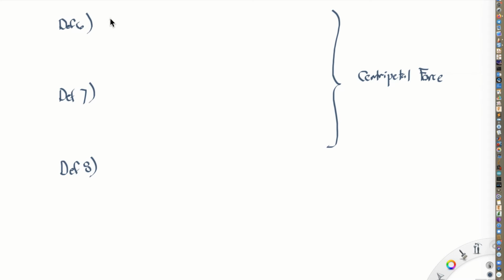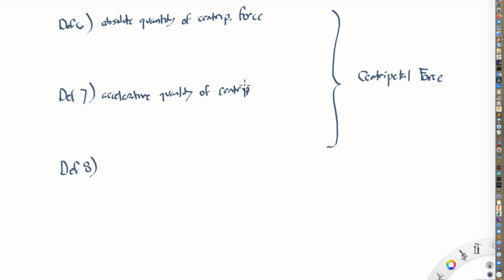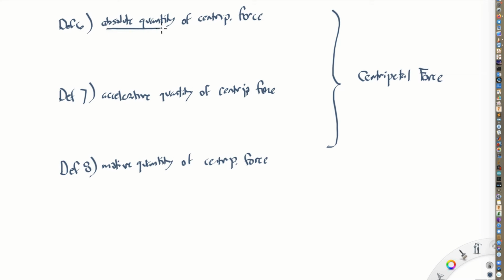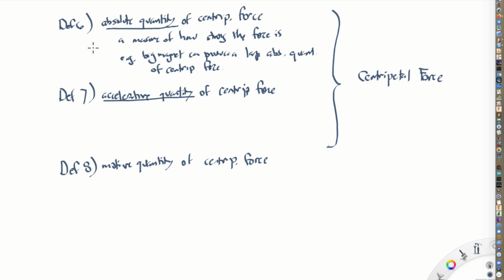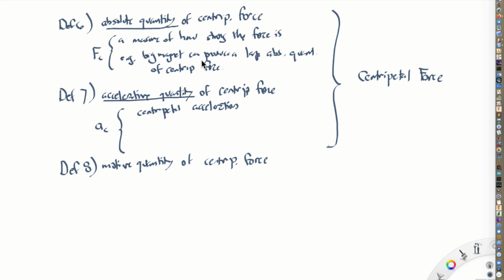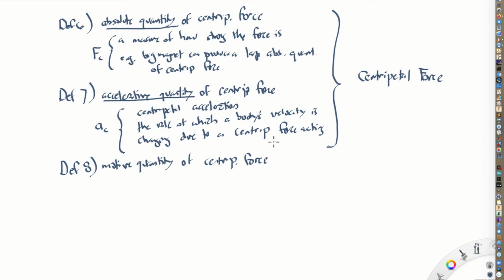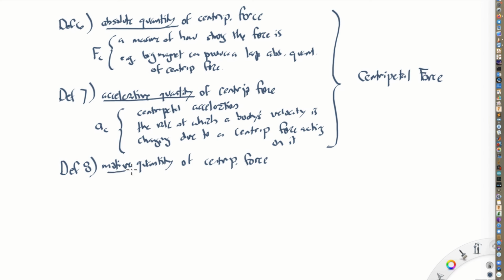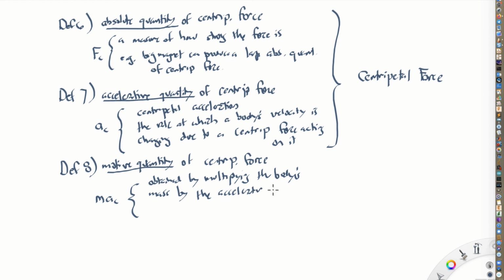Mass, momentum and force (ASGv2Ch19Lect08)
In this lecture, I finish my discussion of Newton's definitions, focusing on centripetal force and its relationship to centripetal acceleration.